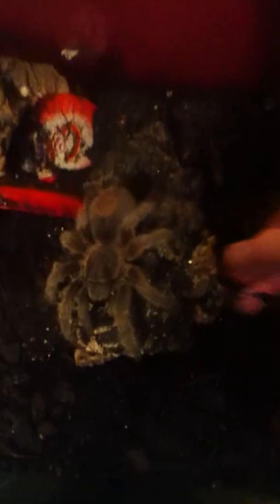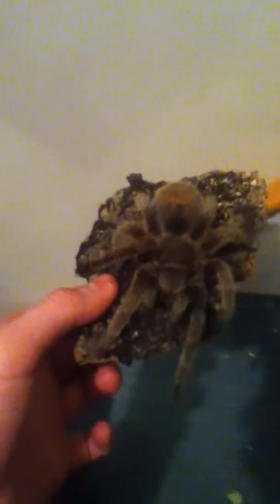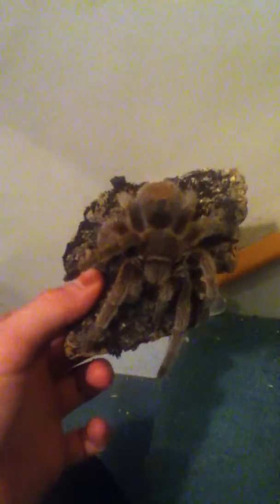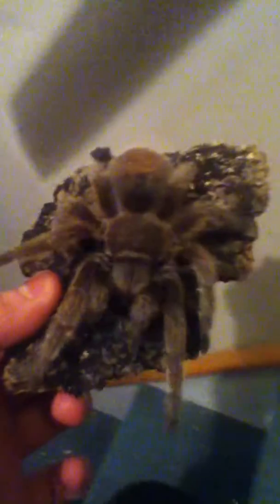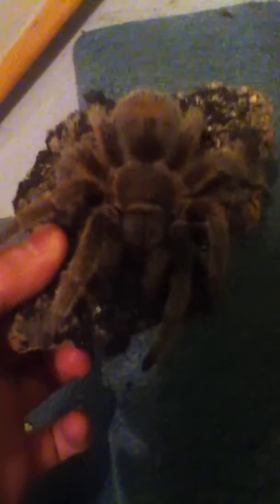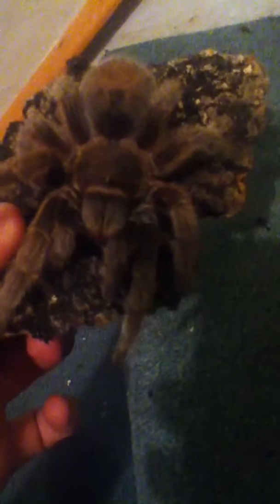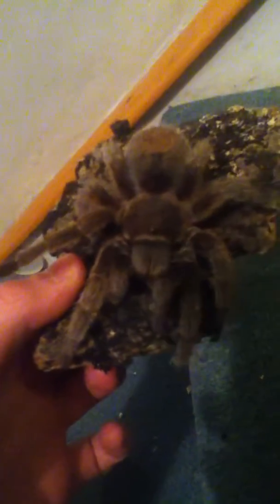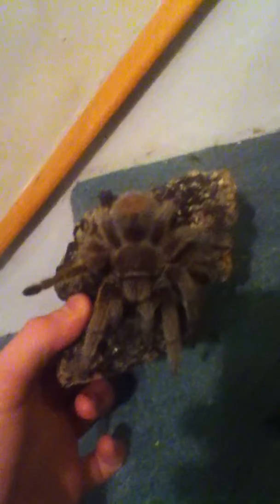Handling my cute spider part 1